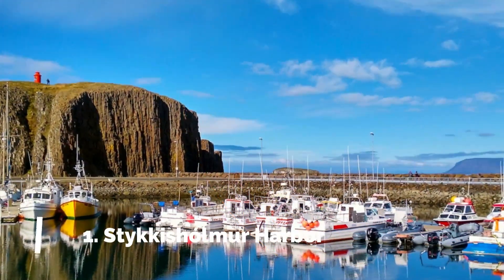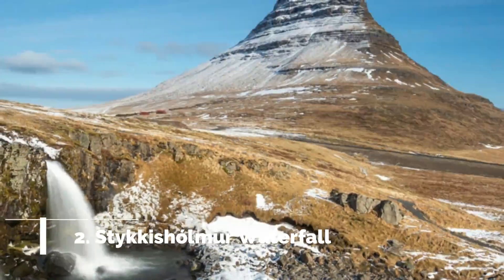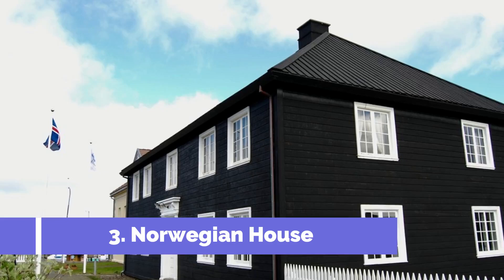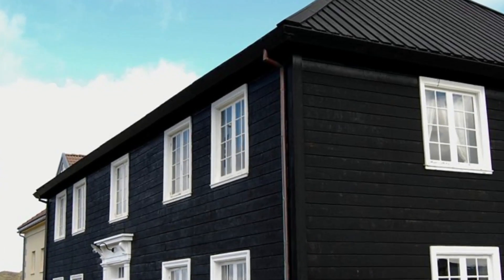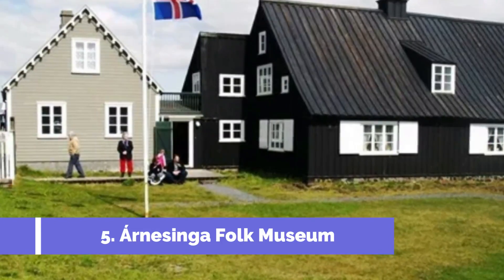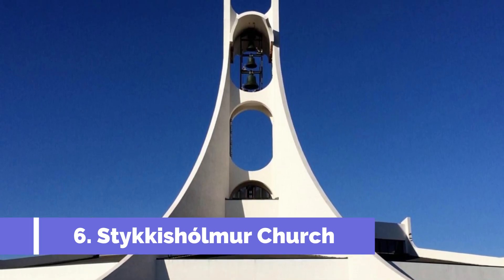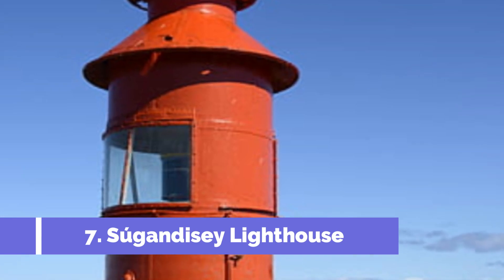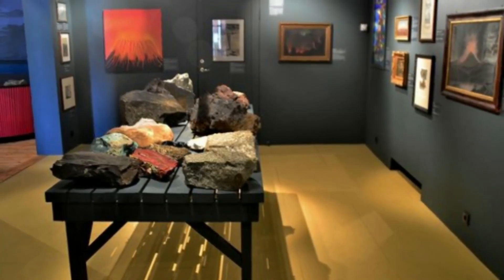Top 10 Best Tourist Places to Visit in Stykkishólmur | Iceland - English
Stykkishólmur is one of the biggest tourist attractions in Iceland having many best places in Stykkishólmur. So to help you figure out the places you need to try, we've gathered up a bucket list of the best Places in Stykkishólmur that you won't regret going to.

There are many beautiful places in Stykkishólmur.  Iceland has some of the best places in Stykkishólmur. We collected data on the top 10 places to visit in Stykkishólmur. There are many famous places in Stykkishólmur and some of them are beautiful places in Stykkishólmur. People from all over Iceland love these   Stykkishólmur beautiful places which are also  Stykkishólmur famous places. In this video, we will show you the beautiful places to visit in Stykkishólmur.